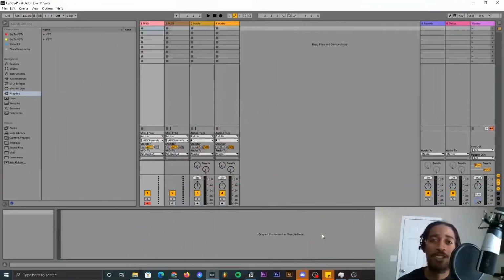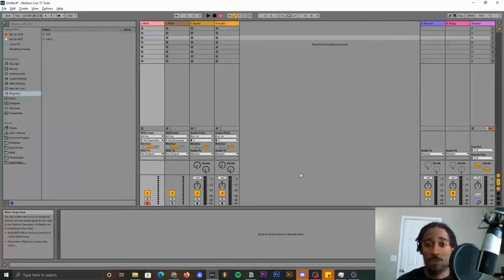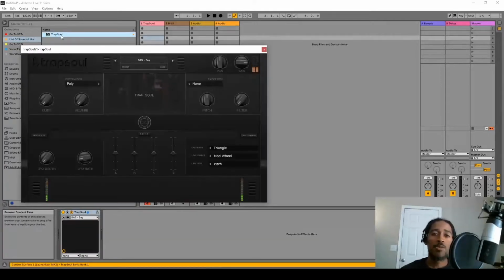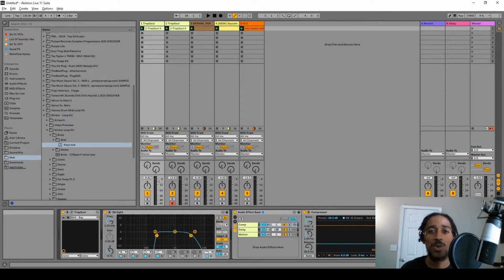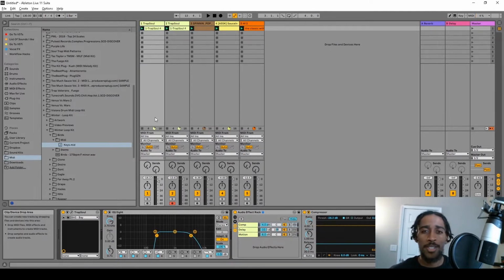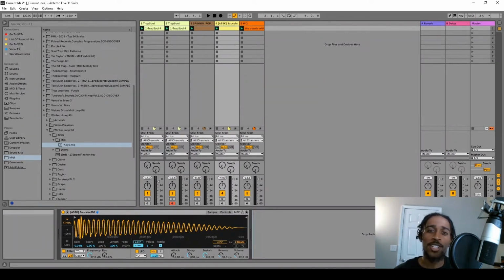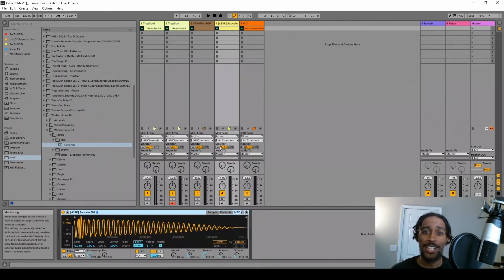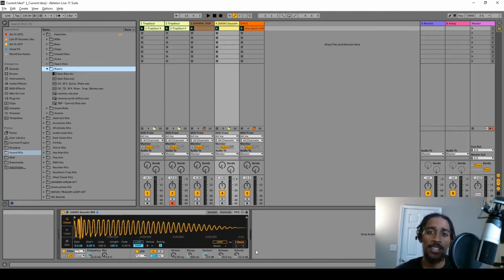5 Unique Ableton Workflow Tips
I use these tips all the time!

Apologies for the video quality in the beginning.

Chapters:

00:00 Intro
00:20 Edit Keymapping
01:30 Modify your Collections
03:35 The "Current Idea" project
05:50 Shift + Tab
06:45 Organizing by "Rank"